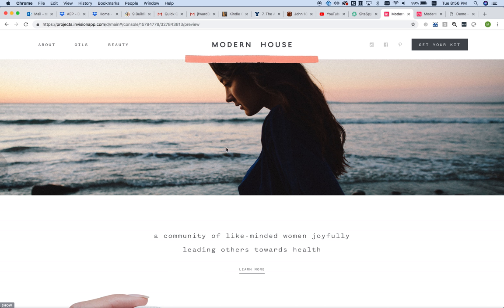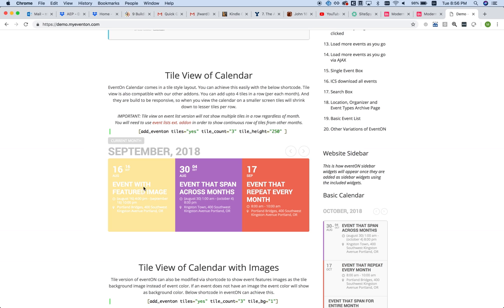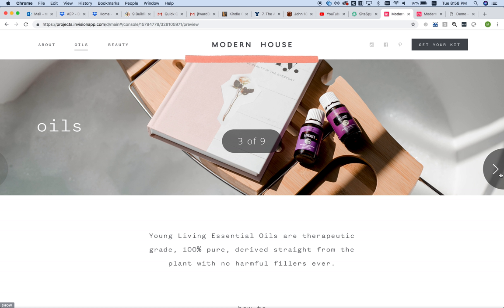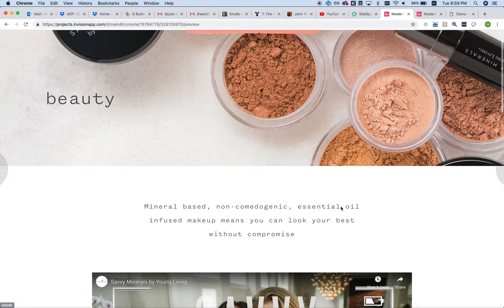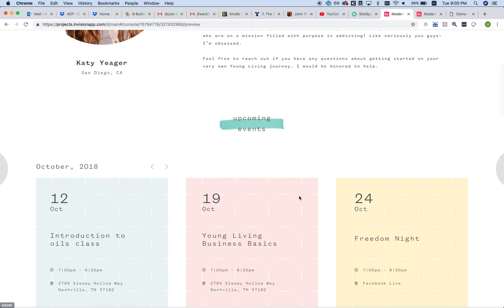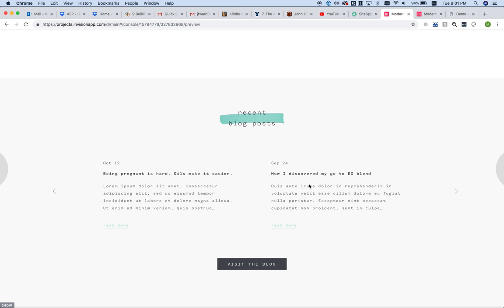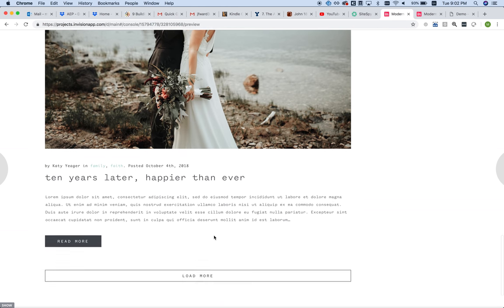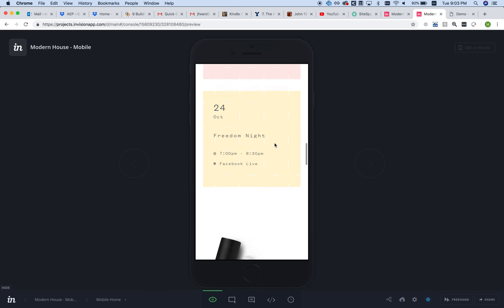Modern House Dev Walkthrough